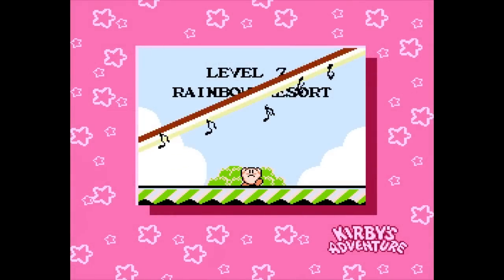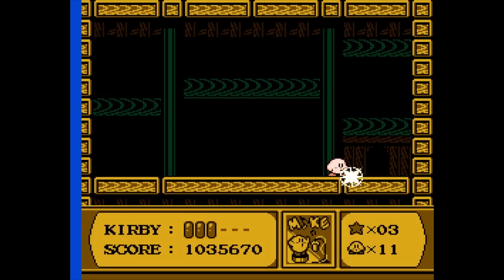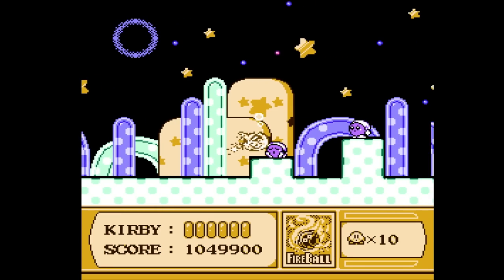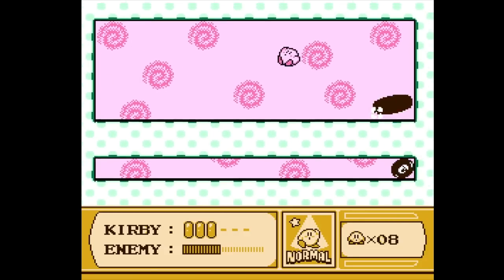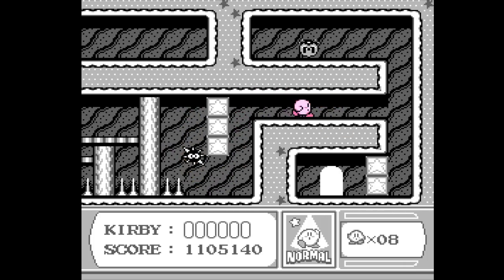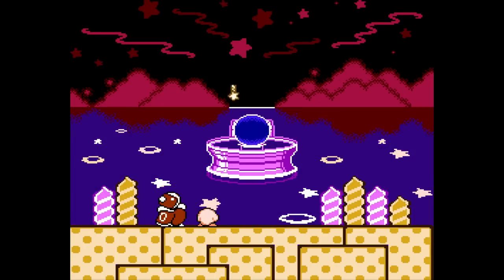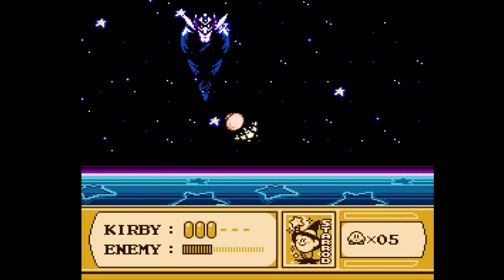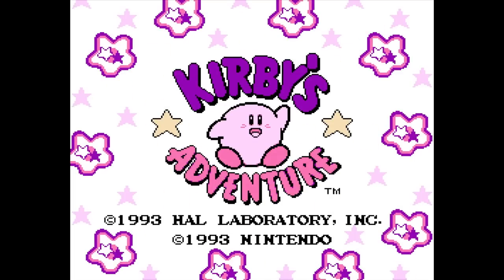Kirby's Adventure Gameplay Walkthrough Part 7 - The Fountain of Dreams! Nightmare Final Boss!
Welcome to Kirby's Adventure Part 7! We continue our Kirby's Adventure NES gameplay walkthrough with Kirby adventuring Level 7 Rainbow Resort and take on the King Dedede Boss Fight, we then adventure Level 8 The Fountain of Dreams and take on the Nightmare Final Boss Fight!

More information about KirbysAdventure on NintendoSwitch nes by ZebraGamer
Kirby's Adventure offers you a chance to explore the world of Dream Land in a whole new way. The landscape comes to life as Kirby™ crosses land, sea, and sky in his quest to restore the Star Rod. After waking from a dreamless sleep, Kirby goes to investigate the Dream Spring only to find that its source of energy has been stolen by King Dedede. Broken and divided across seven worlds, Kirby will need to use his unique ability to steal enemies' powers as he battles and to restore the pieces of the Star Rod. Without it, how can a hero fight another day if he can't get a good night's sleep? Embark on this adventure as the beloved pink character tries to save the citizens of Dream Land from a lifetime of terrible nightmares.